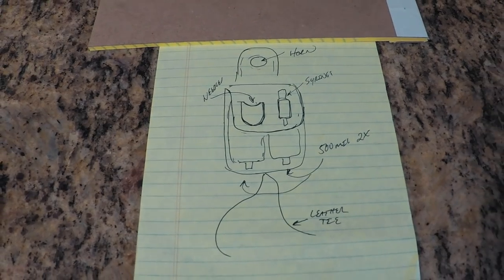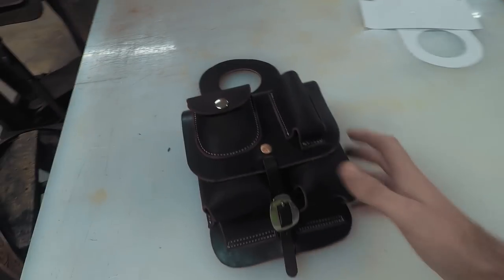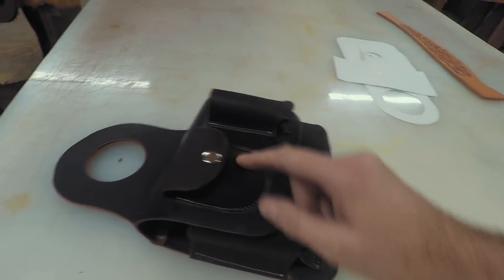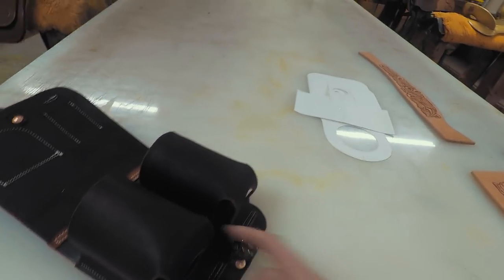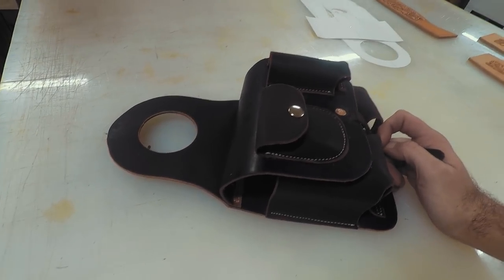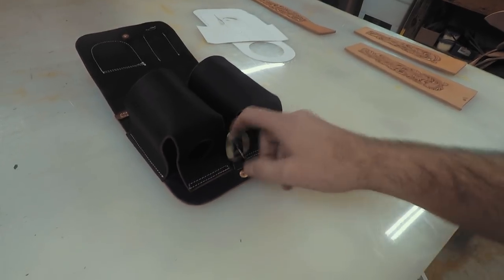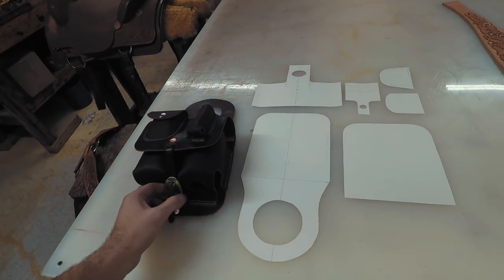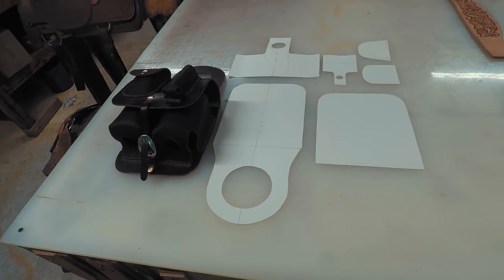Making a Leather Doctoring Bag for a Saddle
In this week's tutorial video, I show you how I make a leather doctoring bag for a saddle.  This is not a project that I make many of and so I take you through my pattern making process and how I go about designing one of these useful tools for any cowboy.

This is a quick tutorial and so the footage is in hyper speed in order to keep the video short and easy to consume.  There are many ways to make or design these bags and almost every cowboy is different as to the way they want theirs to function and where it will hang on their saddle.  This one is a front style bag and it slips over the horn and lashes down to the front rigging dee to keep it secure and out of the way.

I have made the patterns I created in this video available for purchase on our website.  Just use the link below if you would like to purchase these and make one for yourself or for a customer.  All of our patterns are INSTANT DOWNLOADS in PDF format so you can download them and print them immediately after checkout.

The machine I sewed this project on was a Cobra Class 4 from Leather Machine Company
The leather that I used was Herman Oak Latigo 9/11 oz and Chahin Latigo 6/7 oz